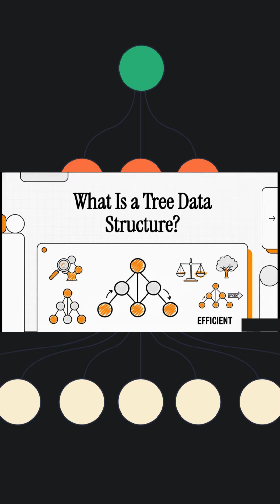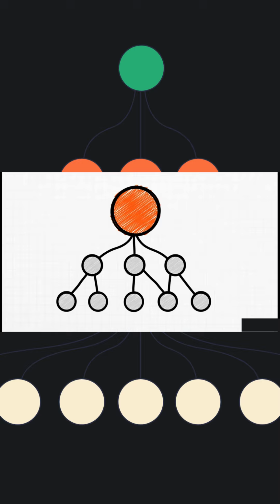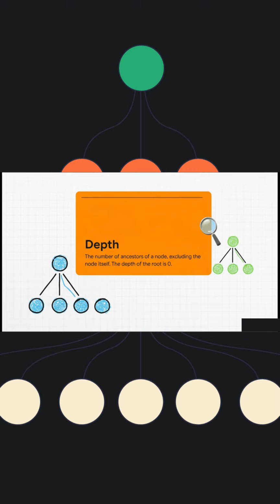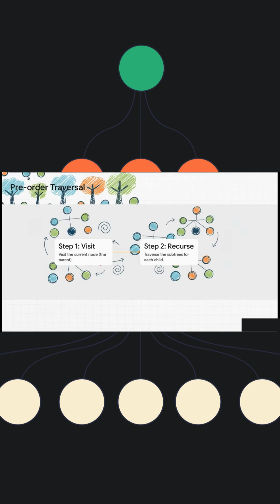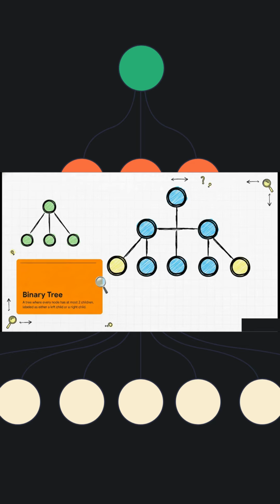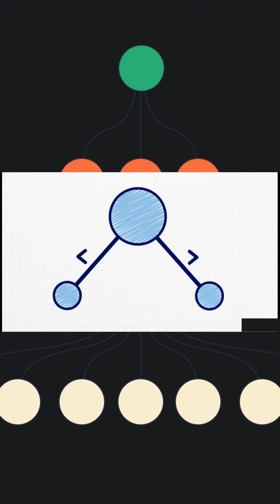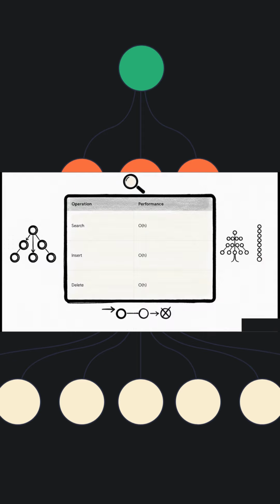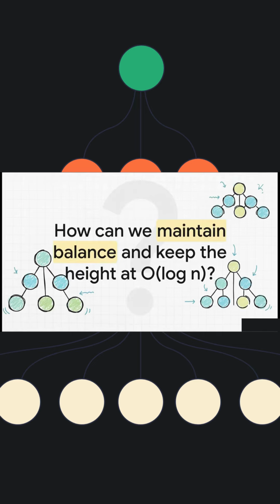Tree Data Structure Explained Fast!